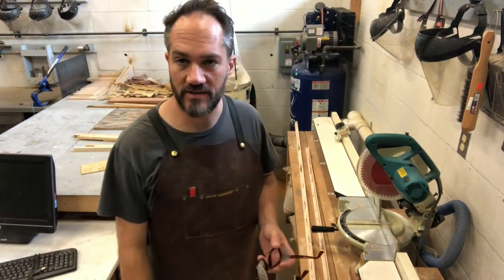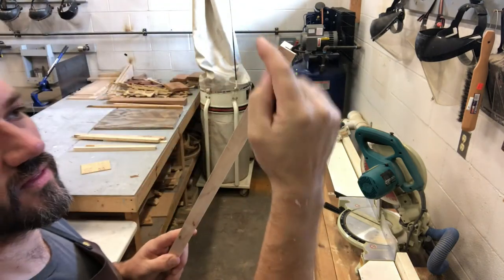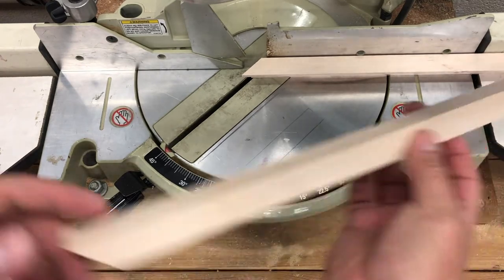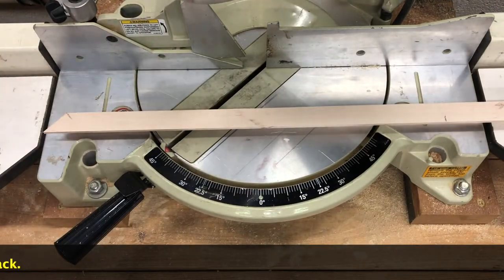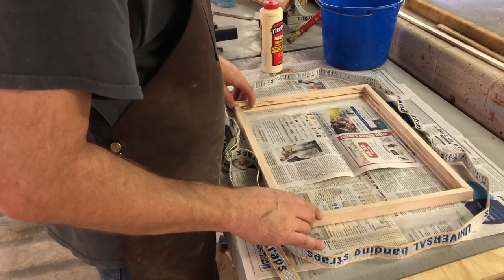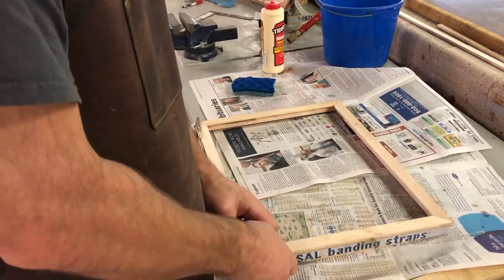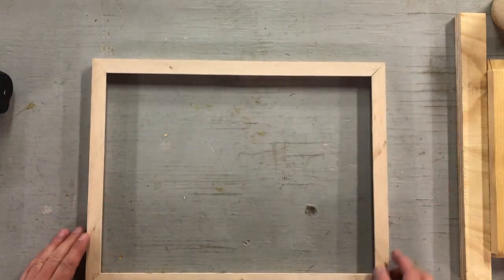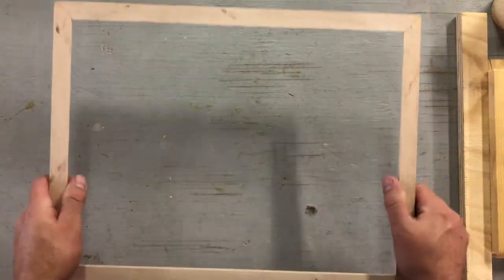Picture Frame Part 2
Mitering and assembling the frame.